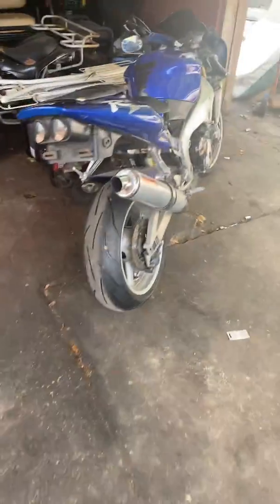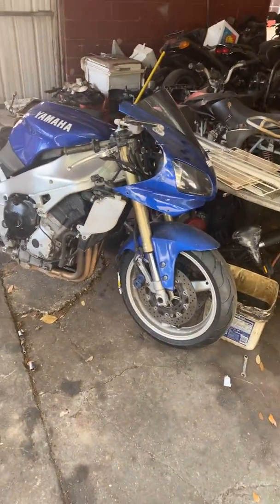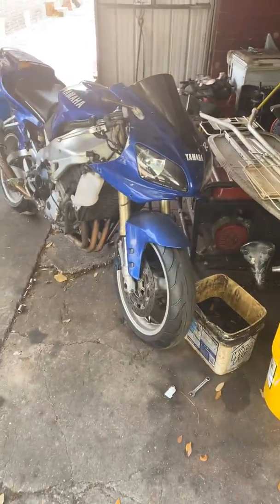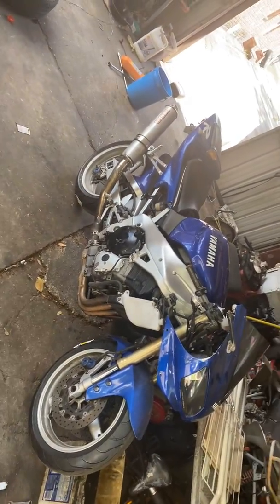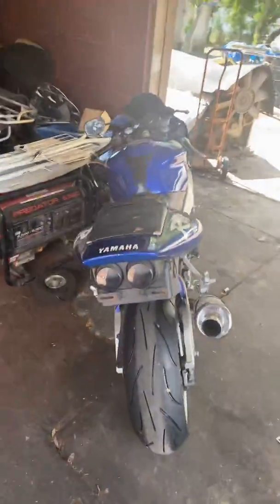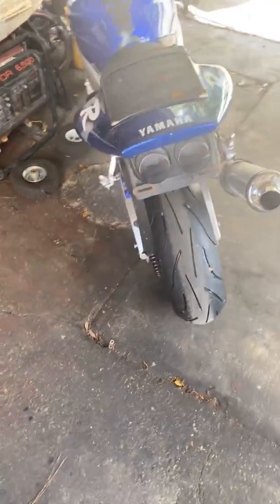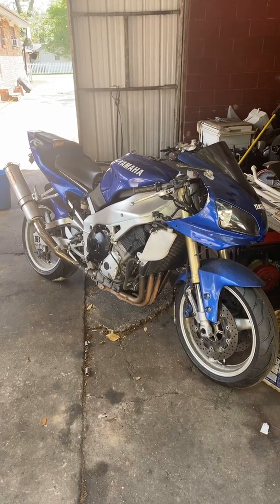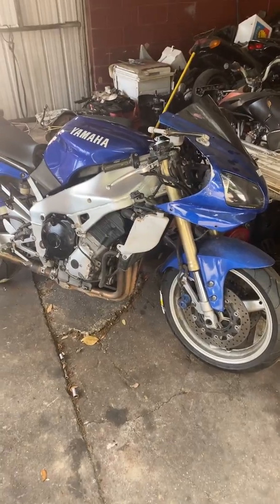Livin w/ a 1999 Yamaha R1